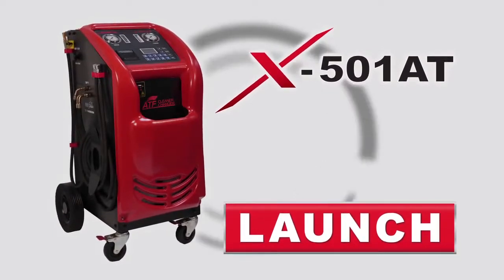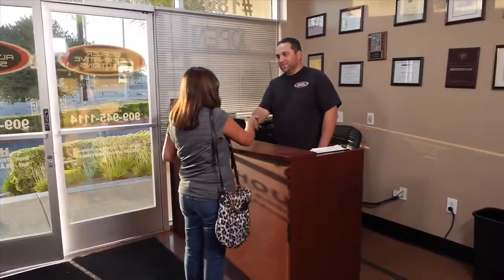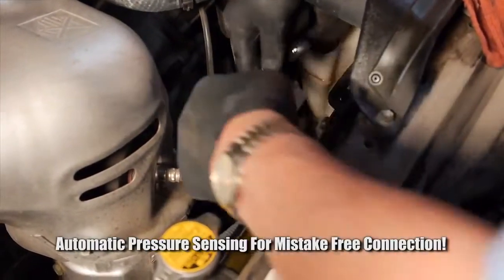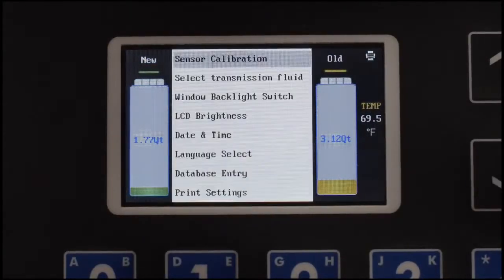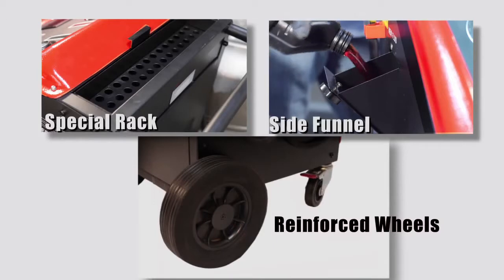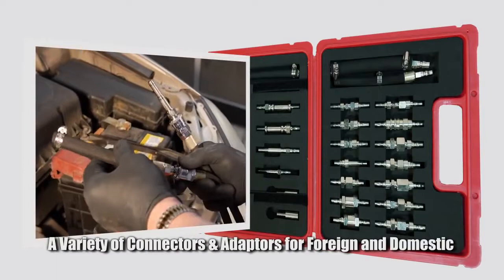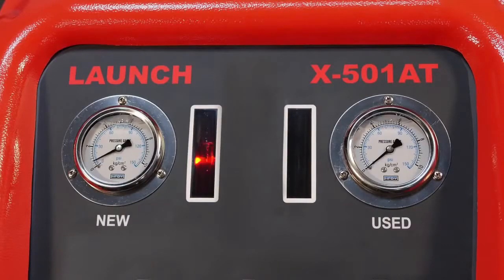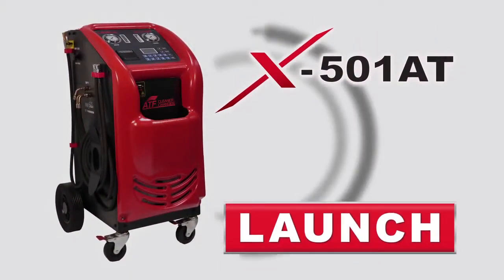LAUNCH UK CAT501S Automatic gearbox fluid change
The ATF Machine CAT501S is a fully featured automatic transmission cleaner and fluid exchanger from Launch. The machine also comes complete with a comprehensive connector kit.

All of our ATF machines come with on-site commissioning and user training as well as aftersales support from our technical experts.

The CAT501S is supplied with a comprehensive range of adaptors, allowing connection to most transmission units, including double clutch and CVT types.

The ATF machine also uses load cell weighing technology and software to provide a consistent, reliable and accurate 99.9% fluid exchange. It features a built in printer and large display screen with easy to read gauges to make it user friendly for all types of technicians.

Another great product from Impact Tuning and Diagnostics